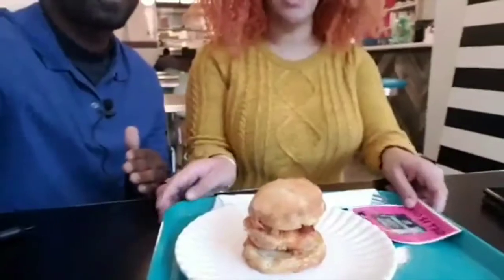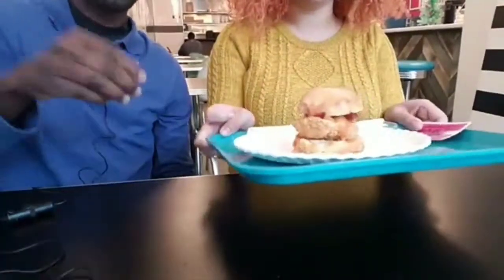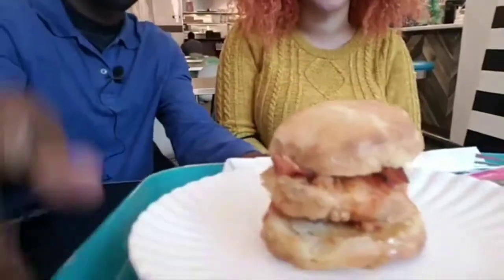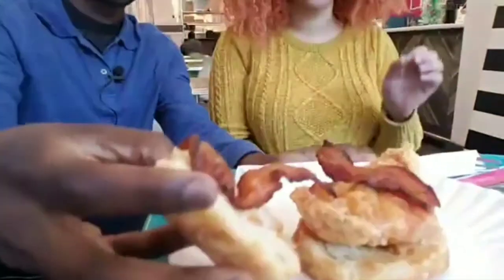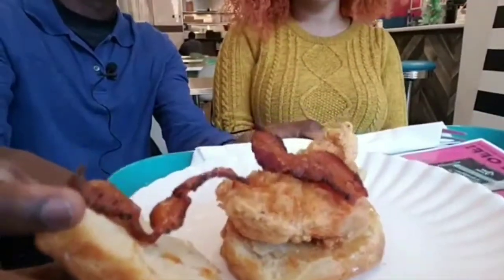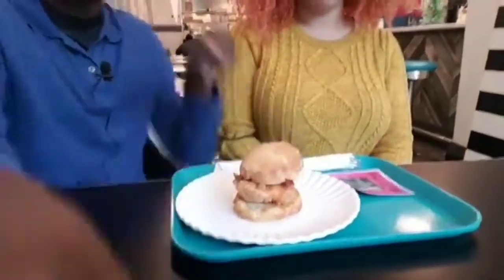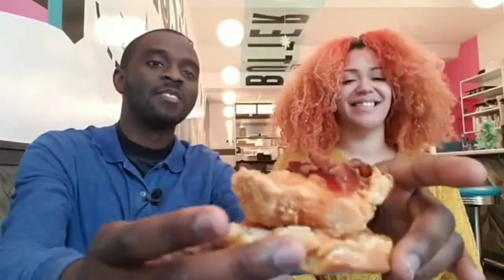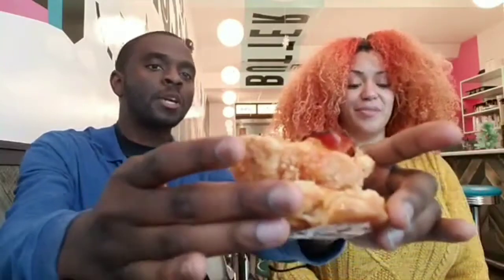This Restaurant packs all of the South in bite size biscuits!😋 Episode 12 of The Corner of M & Cube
This Restaurant packs all of the South in bite size biscuits!😋

If you're looking for a quick fix of southern comfort food... this is your place!

In this episode of The Corner of M and Cube I interview Brittany Kent of Mason Dixie Biscuit Co.

We talk about their signature Classic Fried chicken sandwich!🍗🥪
The importance of quality pictures and making the food actually look like the pics!📸
Their commitment to making their sides as good or better than the main dish🍽
The amazing interior that looks like Johnny Rockets meets Power Puff Girls!
The phases of transitions they made with locations and what they learned in picking the right spots

Thanks again to Brittany and the whole team for doing the interview!🙏🏾

If you want to find out more about them you can find them on 7th St Shaw area
Or on Instagram @masondixiebiscuitco
Facebook Mason Dixie Biscuit Co.